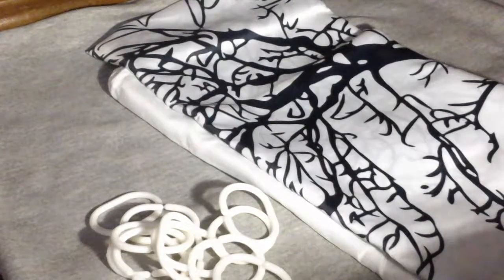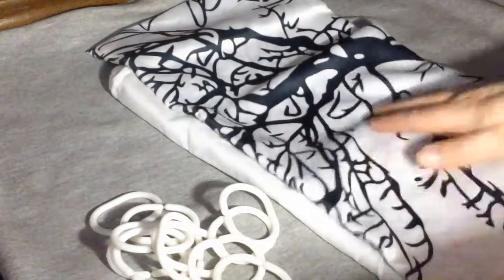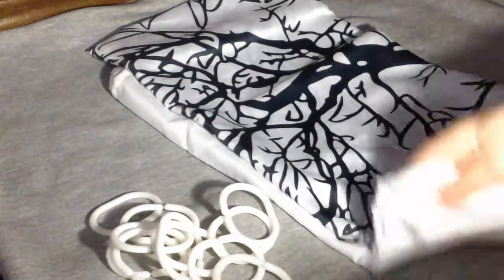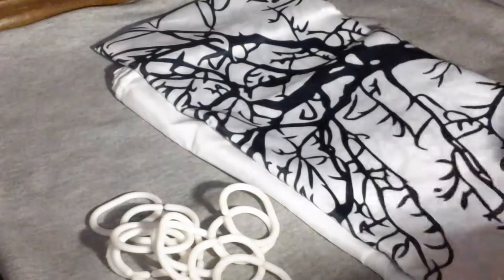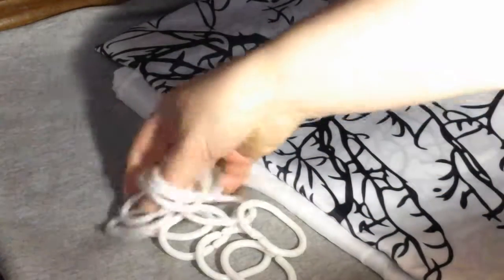Homitex Shower Curtain Mildew-Free Water-Repellent Fabric Shower Curtain Liner with Tree Design, 72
I really enjoyed having this Homitex Shower Curtain in my bathroom it really gives a nice touch to the way that my bathroom is set up and designed. I like the tree design on the front of it I think that it is really nice and it looks really pretty and it matches well with my towels that are black and white. It is nicely it is 72" x 72" and it covers my shower perfectly so that no water gets out while I am taking a shower. I like the fact that it is mildew free and water resistant so that it doesn't get as wet whenever water gets onto it. And it's very easily cleaned by placing it into your washing machine and washing it like you would any other clothing item because it is made out of fabric I chose to hang dry mine instead of placing it into the clothing dryer just because I personally felt that it would be best not to dry in the dryer. The fabric is really nice and I like the way that it feels it definitely seems to be water resistant. This seems to be really well-made a good quality materials and it should last for a decent amount of time and through prolonged use. It has nice metal rings to hang it with which I like that me said it won't rip or tear while is hung up. This came with a set of shower hooks but there like a plastic type material on the ones that I have currently are metal so I personally preferred to use my metal ones. All-around I think this is a really nice shower curtain is worked well for me and my needs. It is not given me any issues or problems so far it is been nice to have. Is exactly what I was expecting it is accurately described in the description and photos provided.